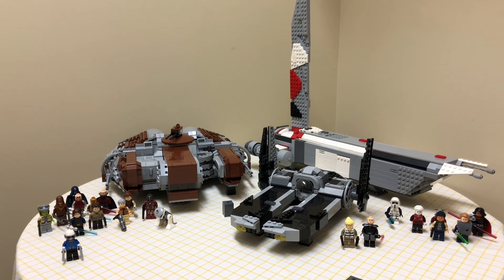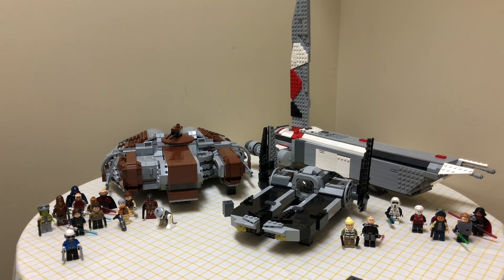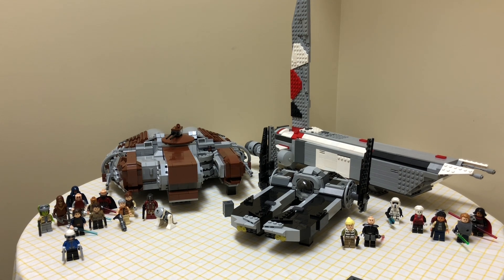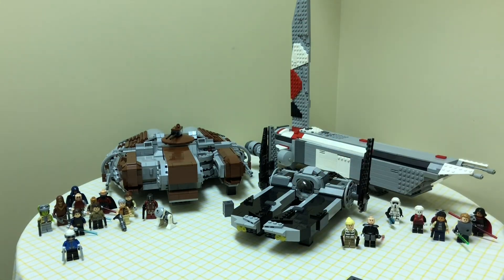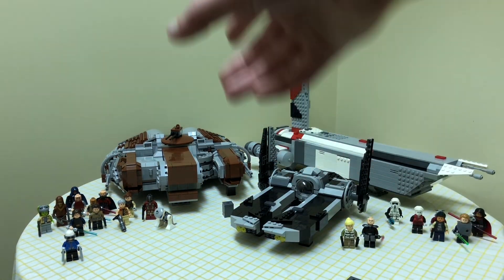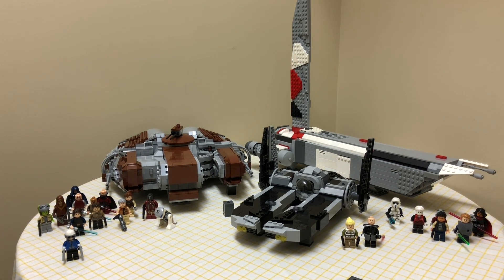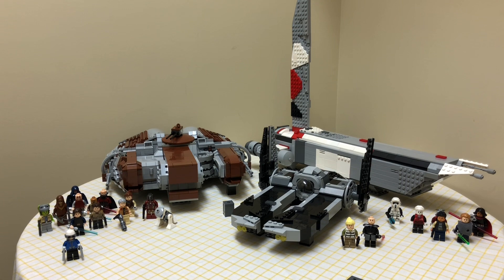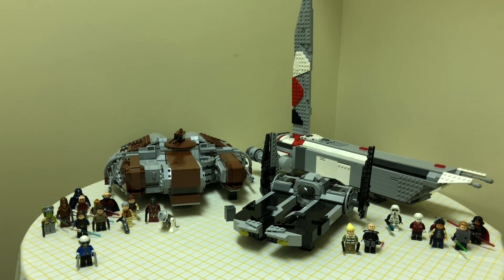Beginners Tips for Making Custom LEGO Star Wars Ships!